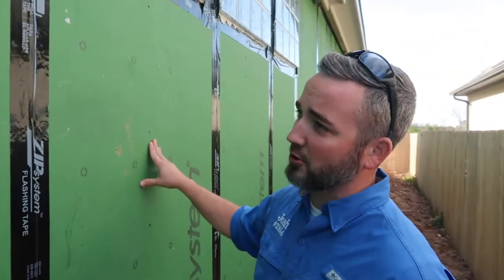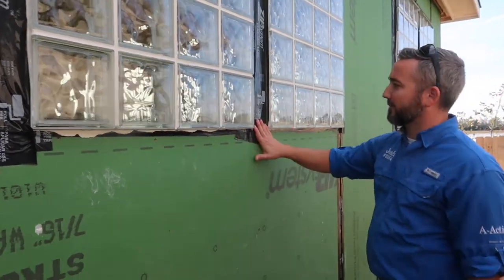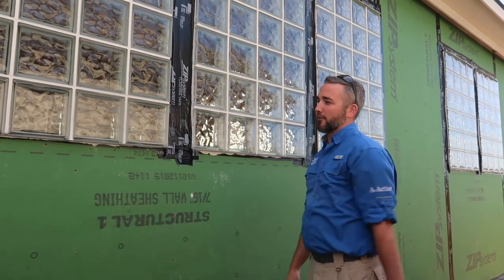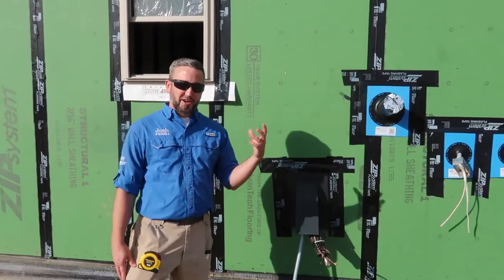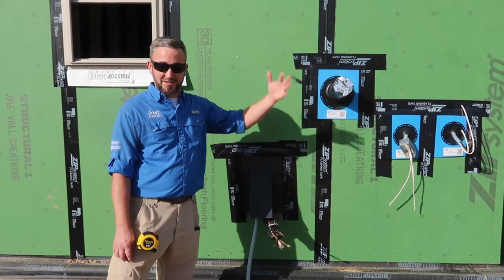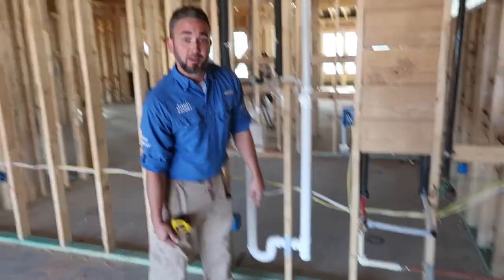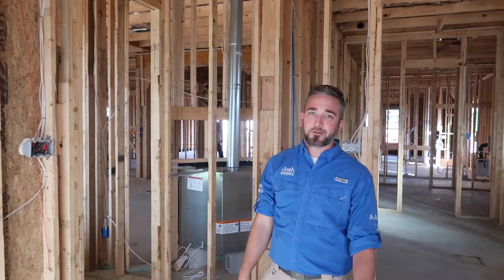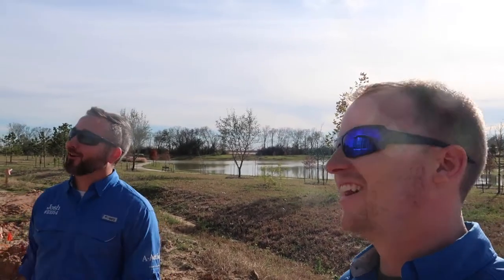New Build, Phase 2 , Pre Sheetrock Inspection - The Houston Home Inspector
Today we got a  phase inspection;  I cannot express how important phase 2 inspections are.  In today's industry the building companies are building houses so fast the city and their own builders can not follow up behind the contractors.  This is why it is so important to hire a 3rd party inspector when you are purchasing a new build.  We find items everytime and I am sure it will never stop.

A-ActionHouston.com
HoustonTexasHomeInspection.com